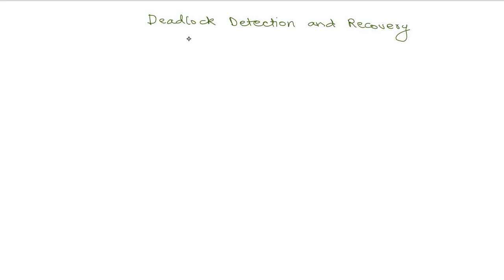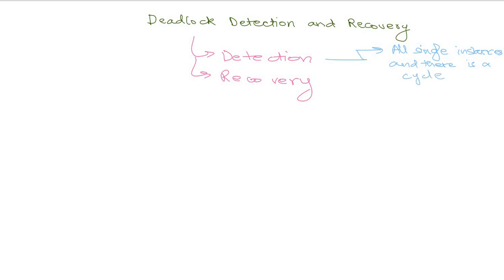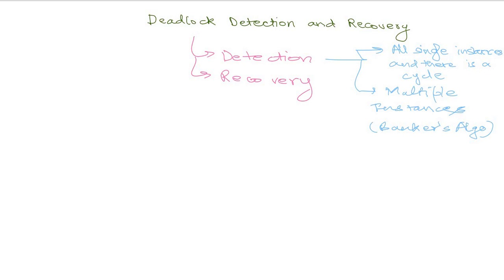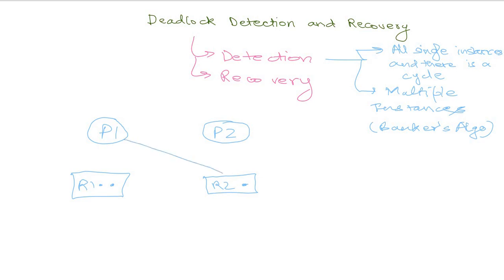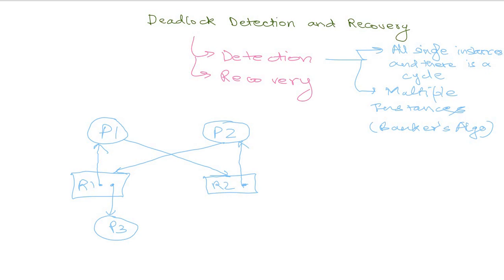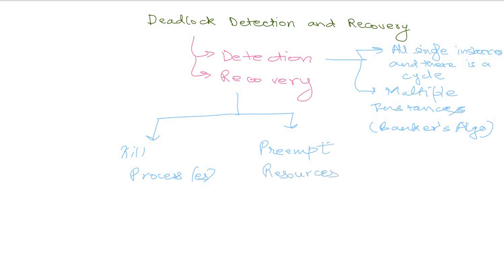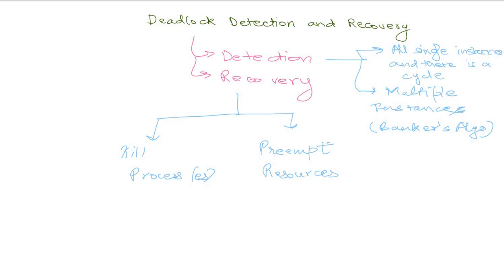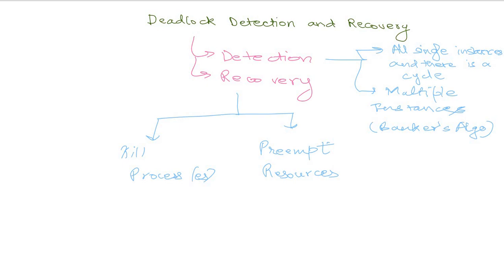Deadlock Detection and Recovery | Operating System | End Time Interview Prep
Brief Overview of Deadlock Detection and Recovery for end time interview preparation